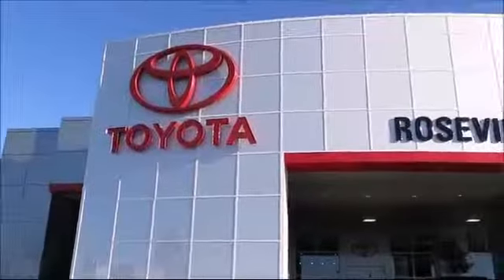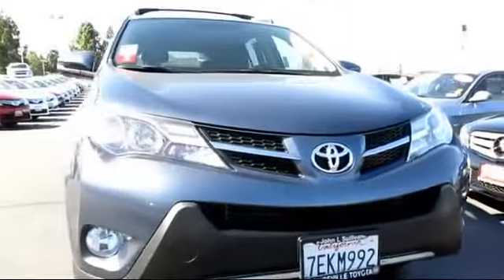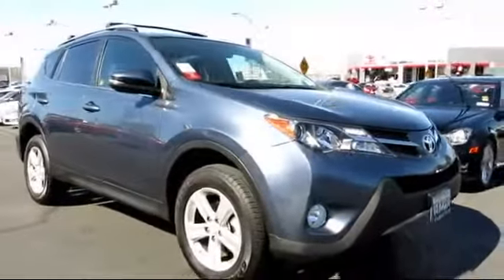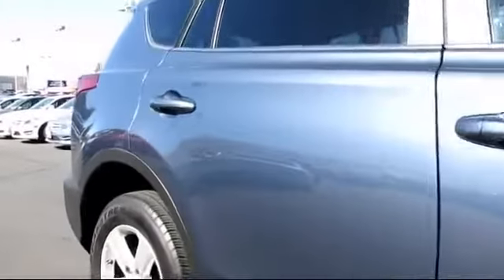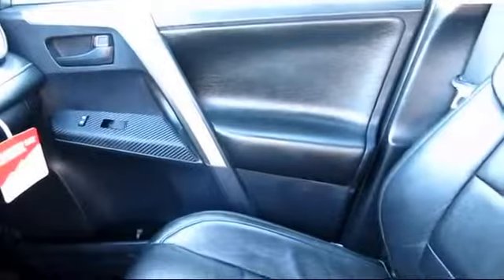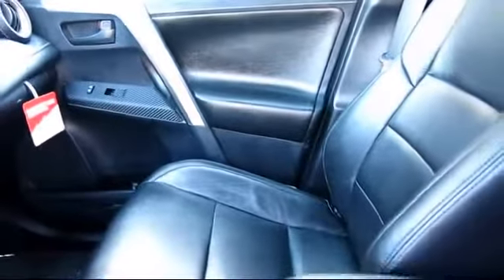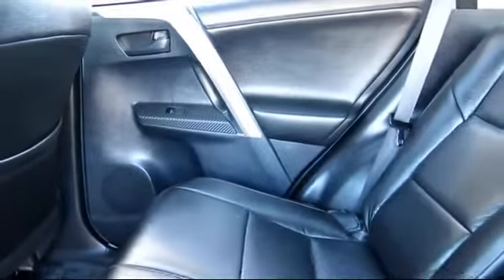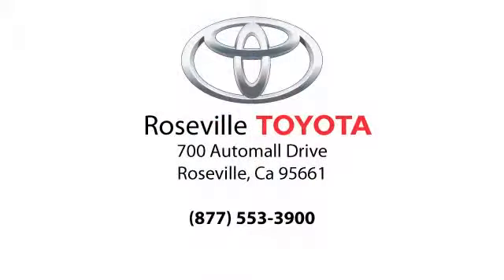2013 Toyota Rav4 XLE Sport Utility Sacramento Roseville Folsom Elk Grove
2013 Toyota Rav4 XLE Sport Utility Stock Number: 120362 Vin:2T3RFREV7DW109006.

 Roseville Toyota: servicing  Sacramento, Roseville, Folsom, Elk Grove and the Sacramento Valley
Give us a call at or visit our for more information about this or any of our other vehicles.

Roseville Toyota
700 Automall Drive